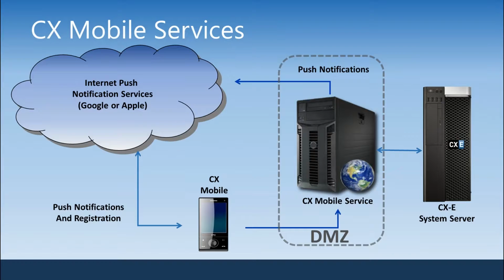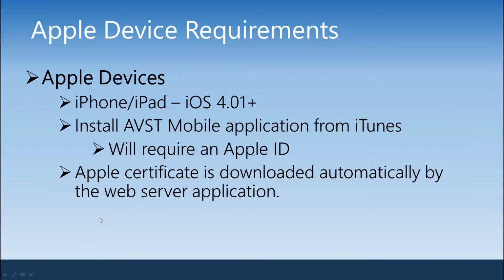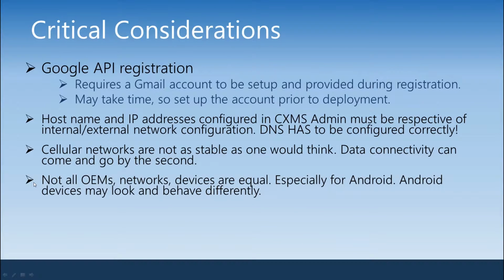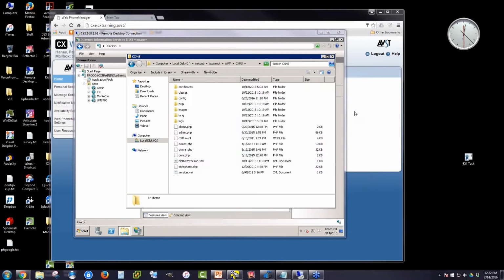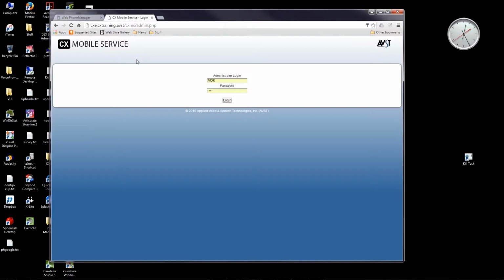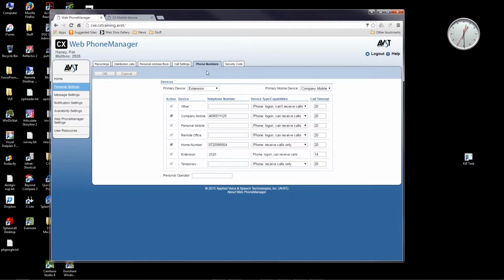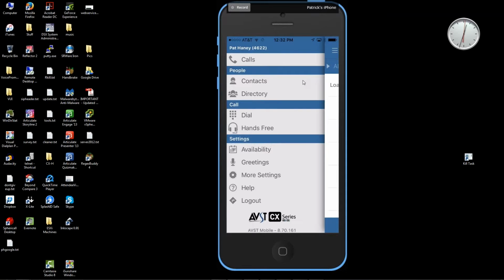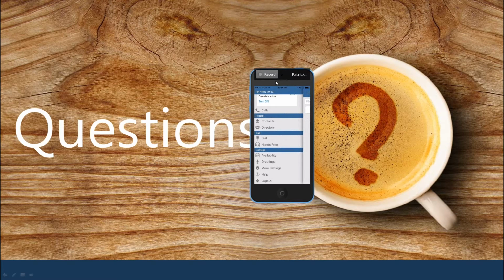2016 AVST Webinar - Getting Started with AVST Mobile for Admins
We’ll start things off with an overview, licensing requirements and other prerequisites. Then, we’ll dive into setting up the backend. Finally, we’ll cover installation and configuration of the AVST Mobile app on mobile phones.